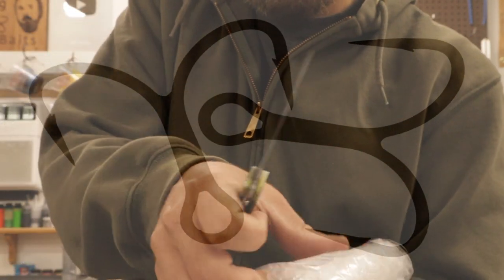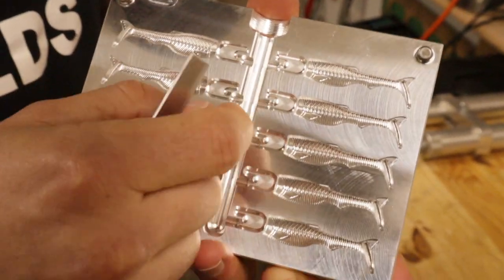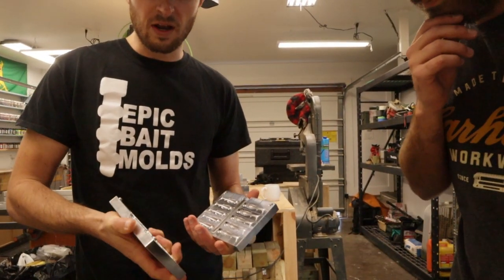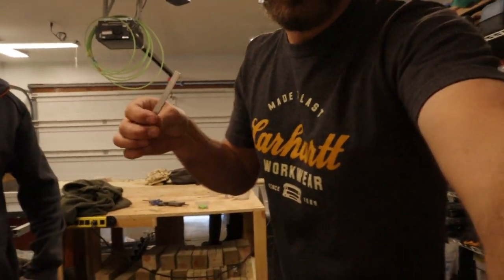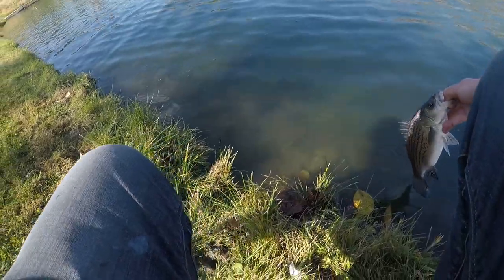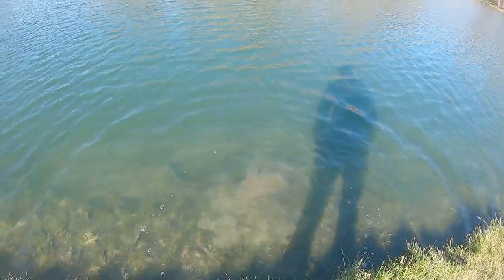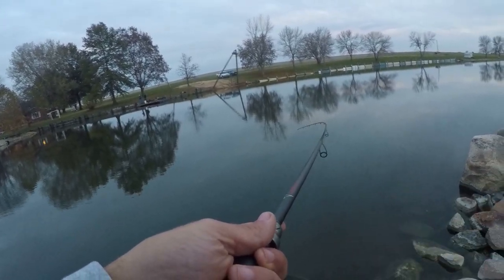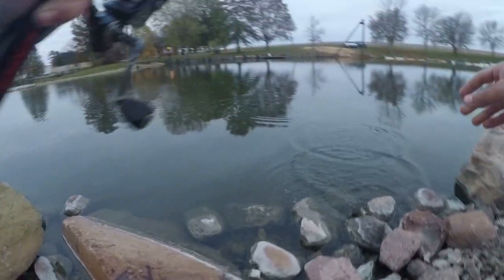A Tiny Epic Bait | Catch n Cook | Special Guest!